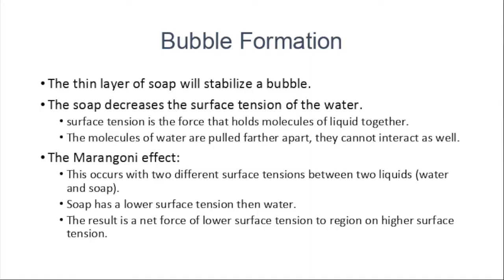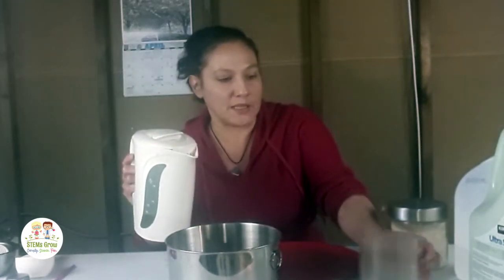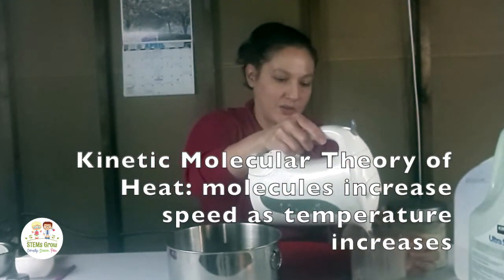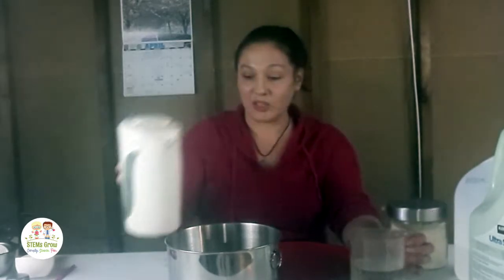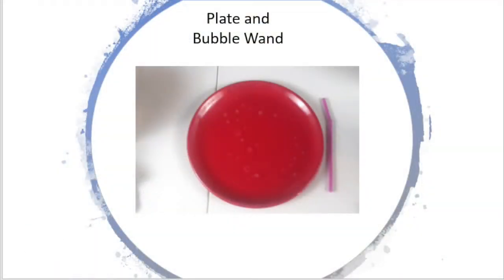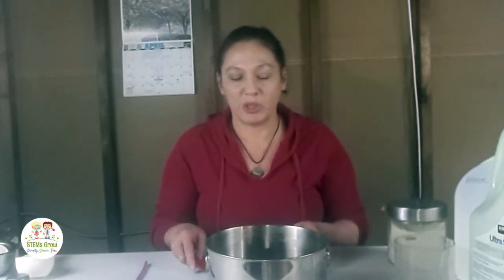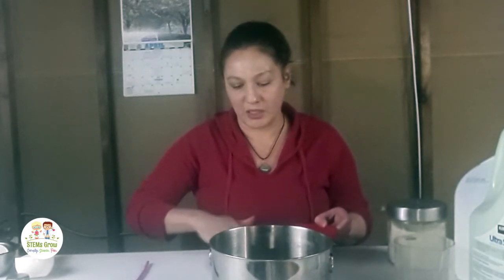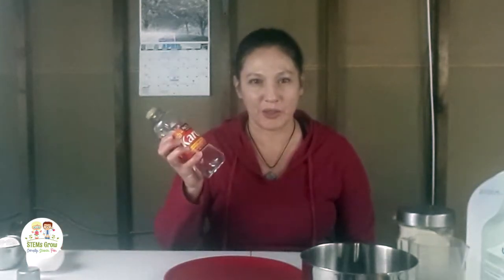The "Un-poppable" Bubble!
In this video, Fabiana demonstrates the cool tricks you can do once you make a bubble "un-poppable"!  She shows us the recipe so that we can create and play with these fun bubbles at home!

Want to see other experiments?